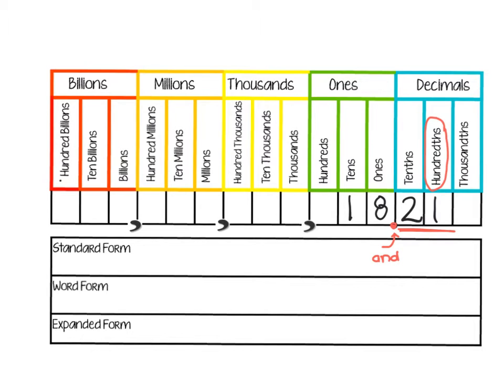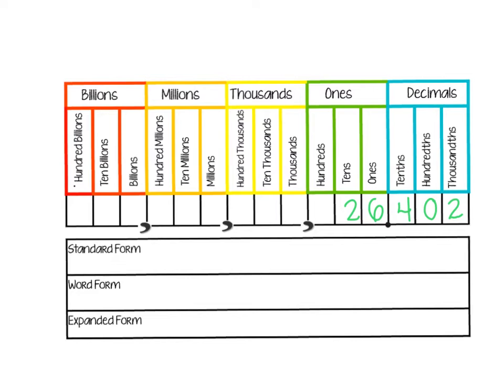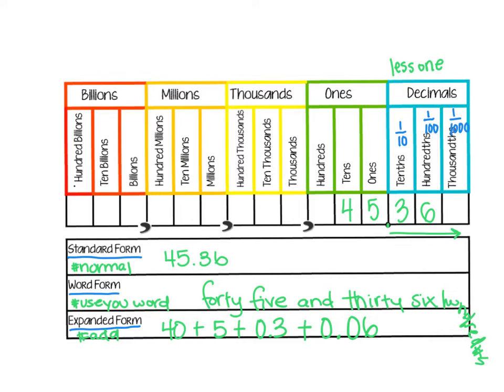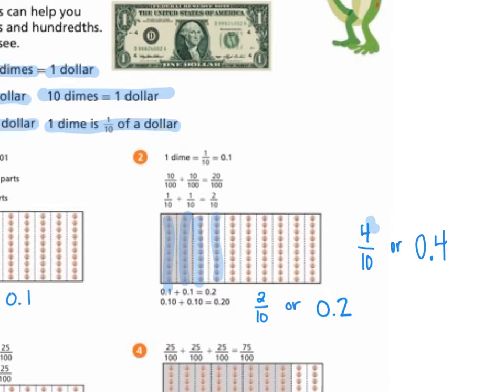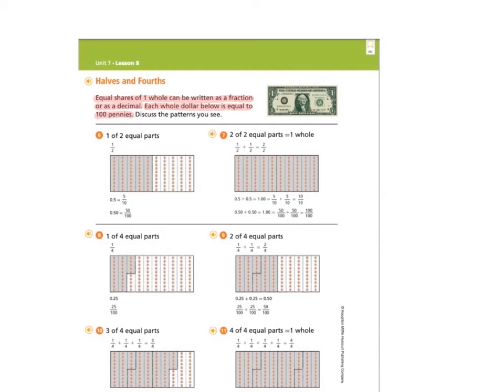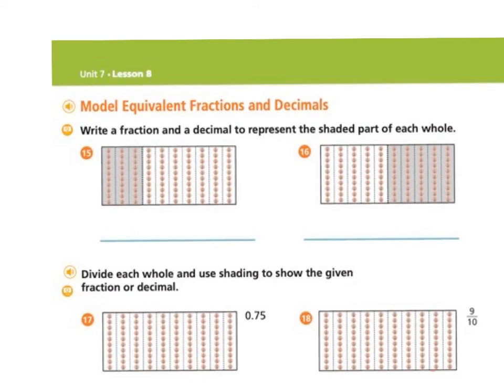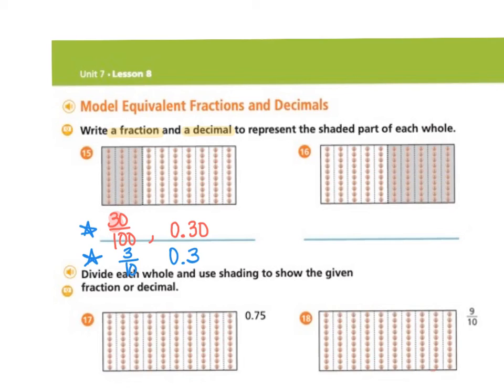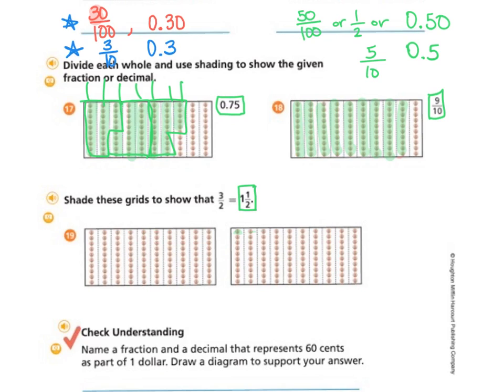Unit 7 Lesson 8